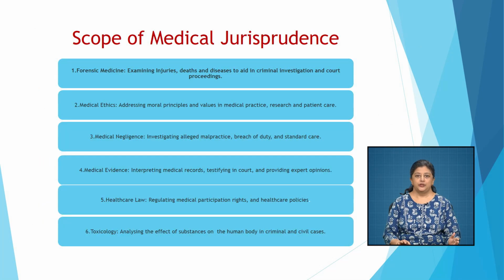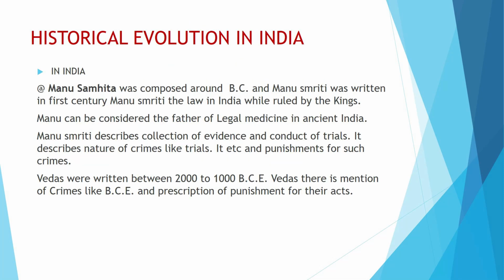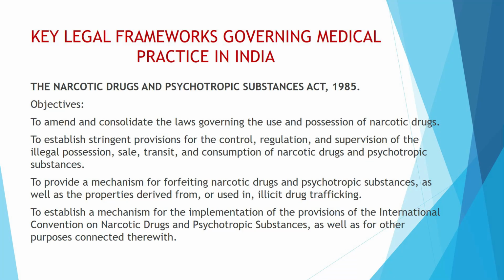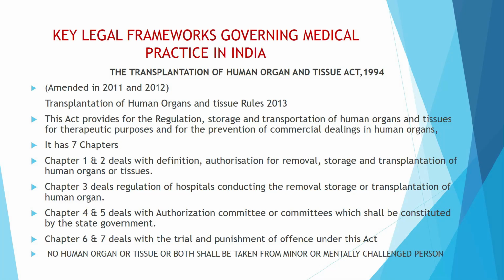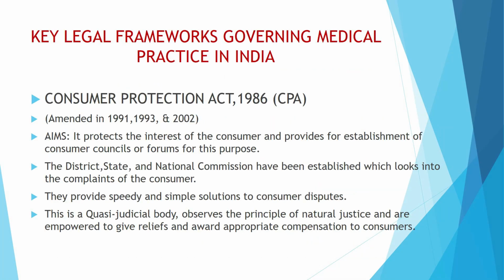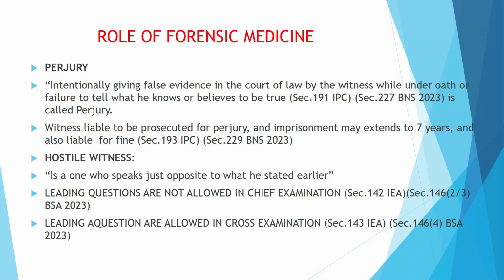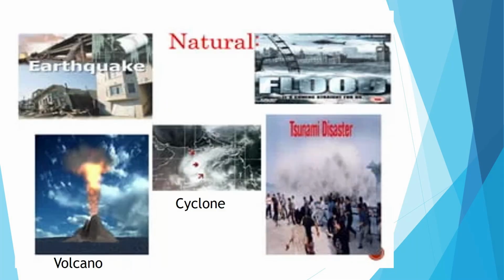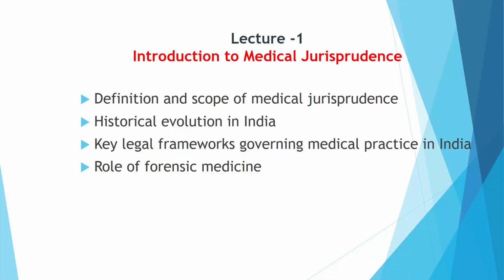13. Introduction to Medical Jurisprudence_(00:37:25)